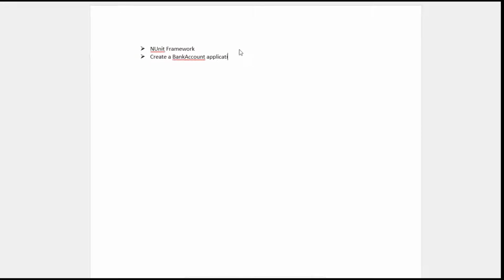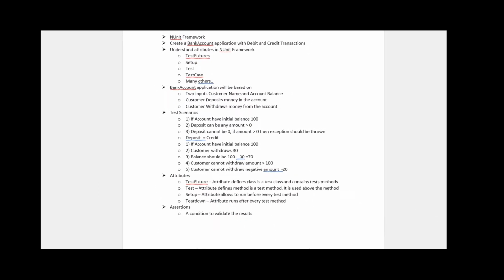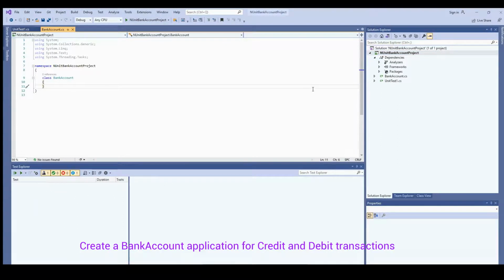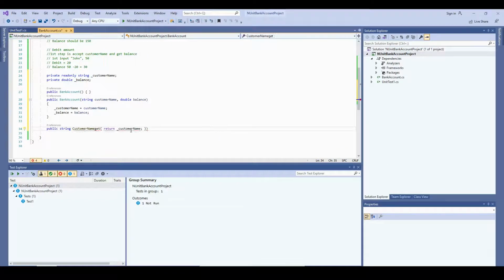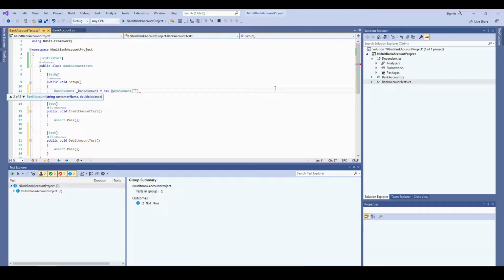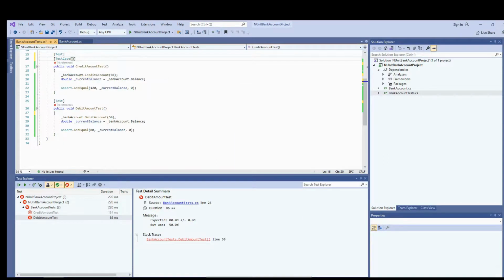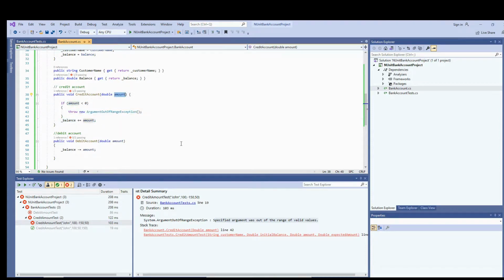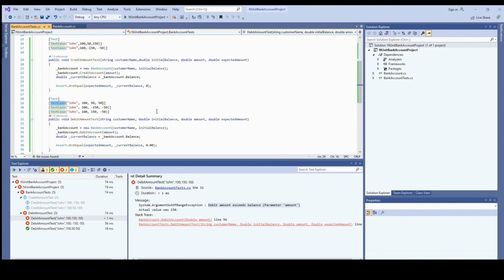Bank Account App Tests | NUnit Framework